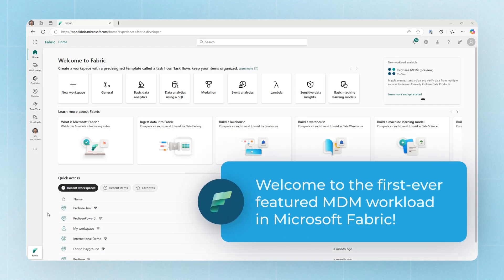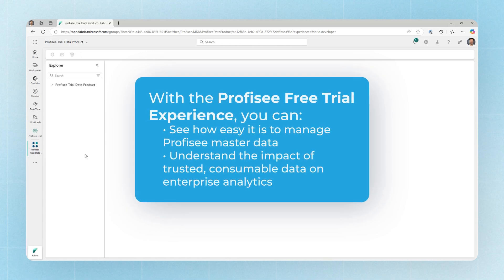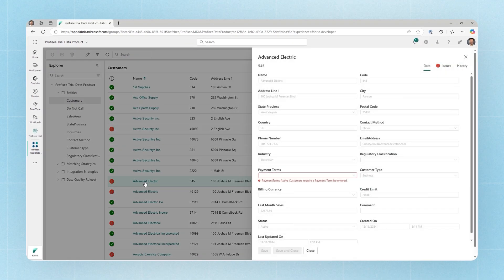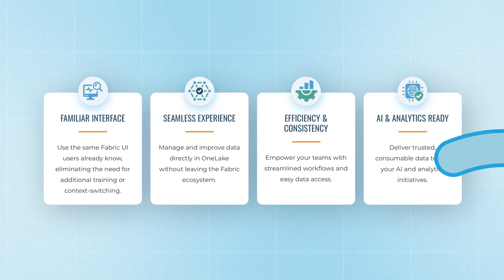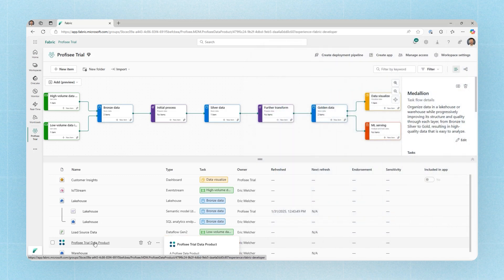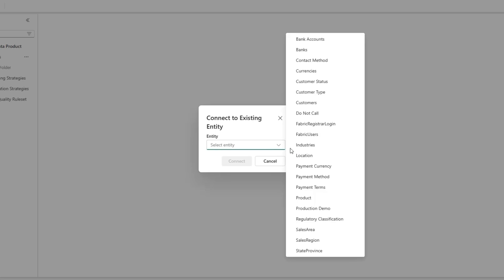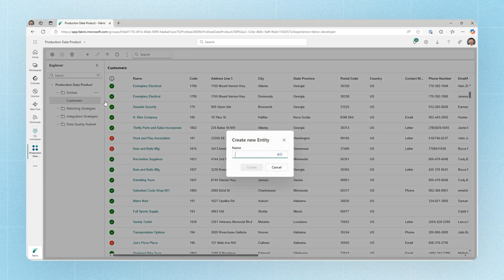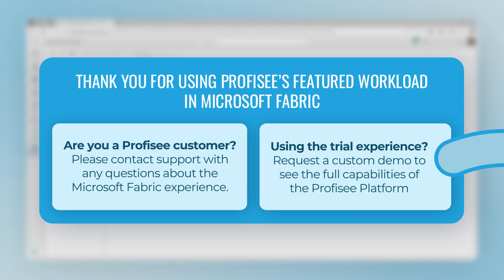Introducing Profisee’s Microsoft Fabric Trial Experience!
Join Eric Melcher, Profisee’s Chief Technology Officer, as he walks you through our first-ever Microsoft Fabric trial experience step by step! Learn how Profisee’s Fabric workload empowers data stewards and engineers to manage master data, resolve data quality issues, and seamlessly integrate with Microsoft Fabric’s ecosystem.

🔹 Key highlights:
✅ Setting up your Profisee data product in Fabric
✅ Exploring and filtering managed datasets
✅ Identifying and addressing data quality issues
✅ Connecting to a production environment for real-time updates
✅ Publishing clean, trusted data back to Microsoft OneLake
💡 With a robust roadmap ahead, Profisee’s Fabric workload is bringing market-leading MDM capabilities into Microsoft Fabric. Try it out and see how it can improve your data for analytics!

Profisee exists to make master data management (MDM) easy. Our adaptable, cloud-native MDM solution fully cleans and unifies data and can easily scale up, down and across your different business functions — so you can finally make it happen.